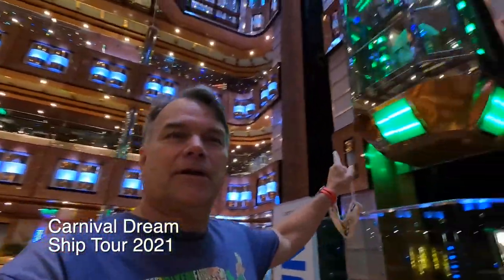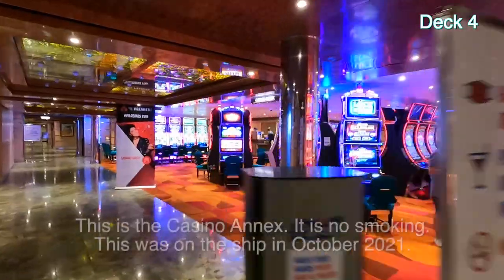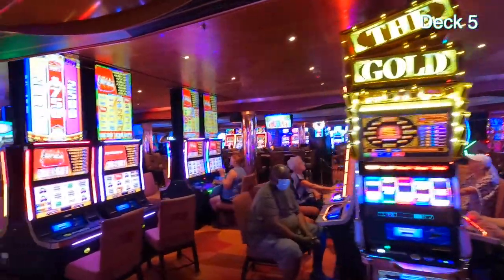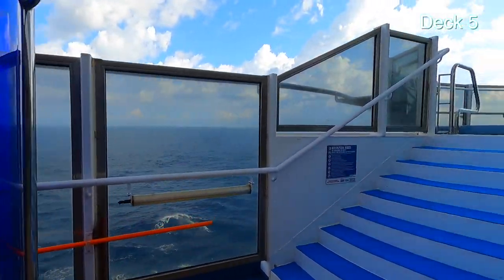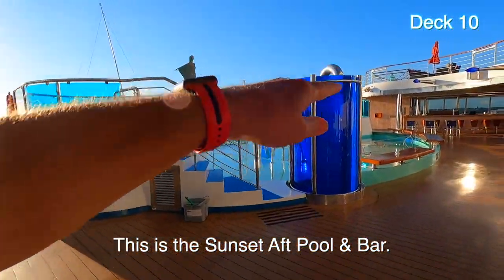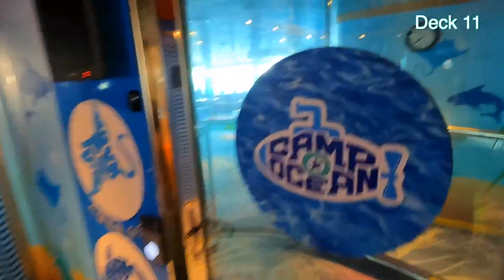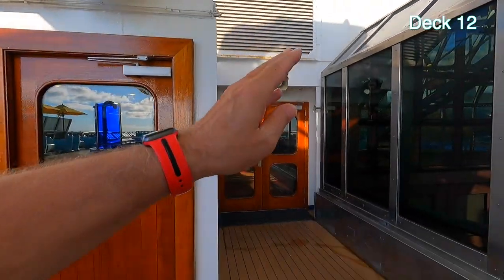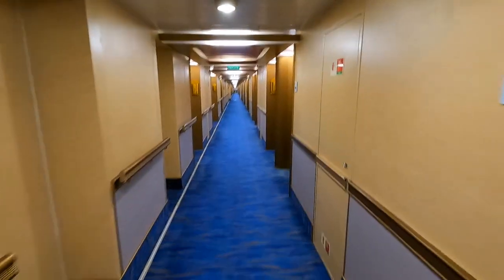Carnival Dream Complete Ship Tour 2021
We take a tour of the Carnival Dream cruise ship.

This was recorded in September 2021.